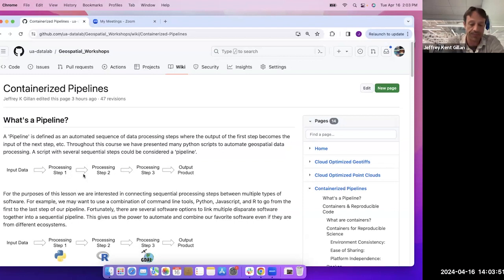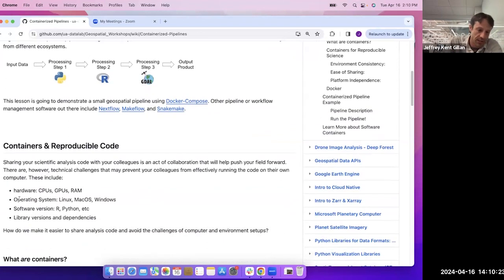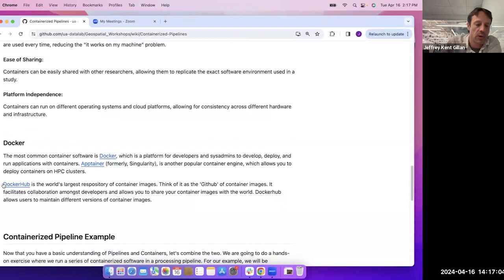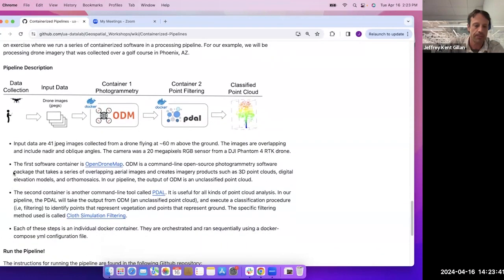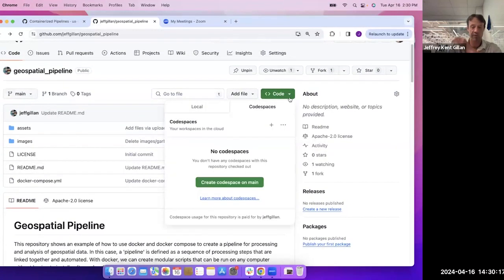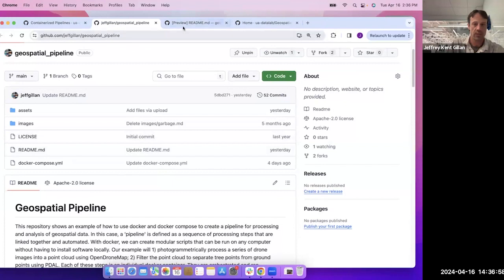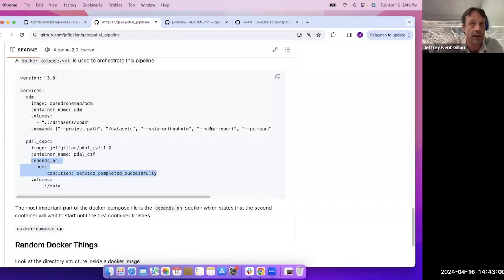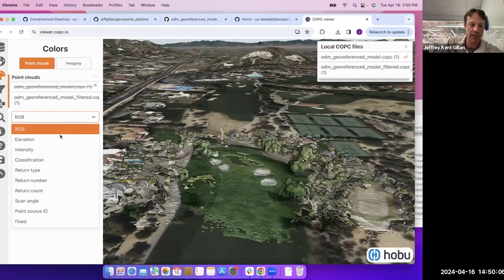[2024 Spring] NextGen Geospatial Data Science - Containerized Pipelines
Instructor Jeffrey Gillan demonstrats a small geospatial pipeline using Docker-Compose and how these are structured and used in the world of Geospatial Data Science.